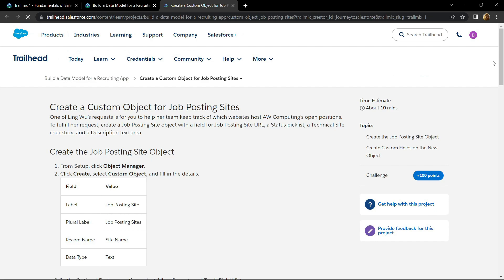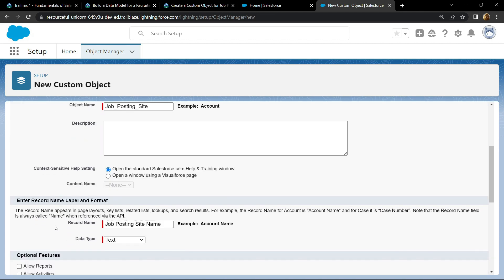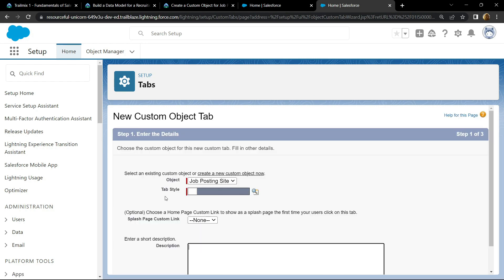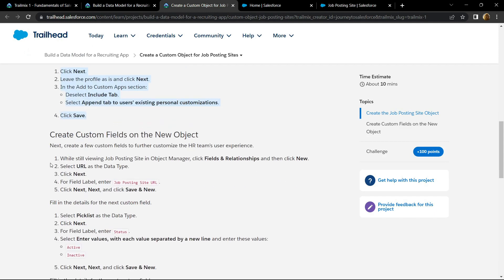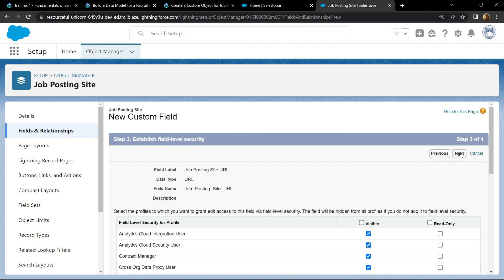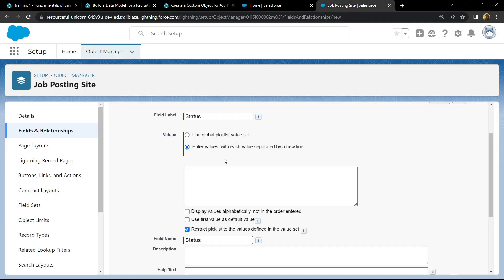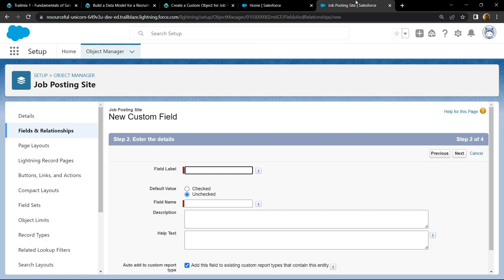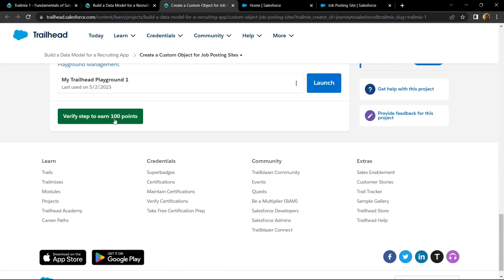Create a Custom Object for Job Posting Sites || Build a Data Model for a Recruiting App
Salesforce Trailhead
Salesforce
Create a Custom Object for Job Posting Sites
Build a Data Model for a Recruiting App